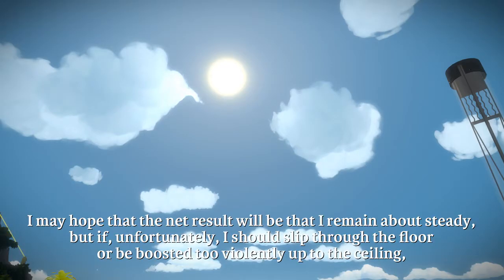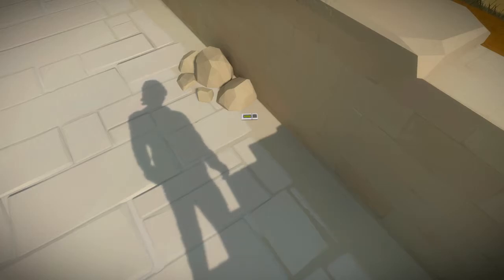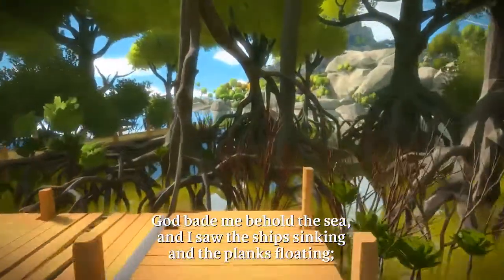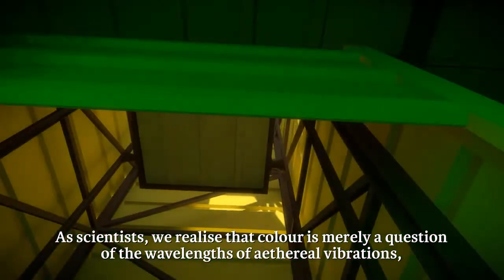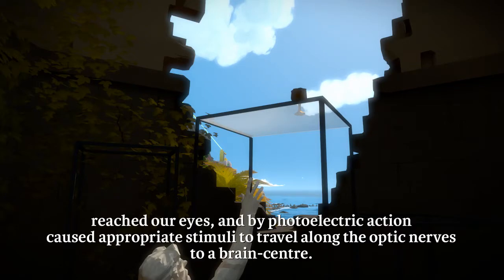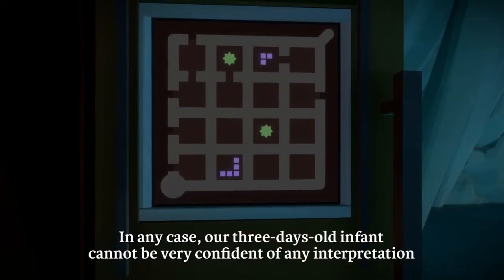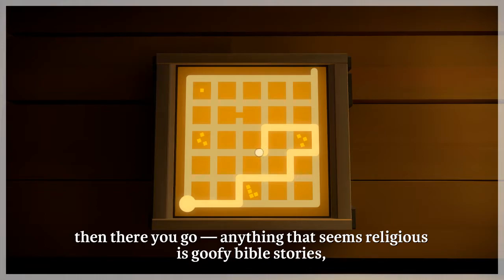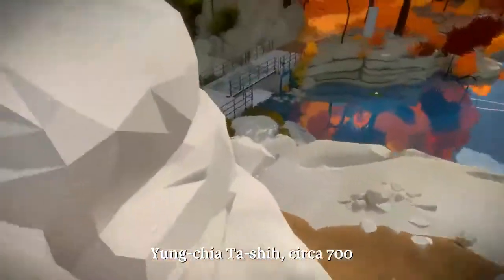Sauce plays The Witness, Part 42 - So long and thanks for all the fish [Extras]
Sauce decides to tie up the loose ends of an old classic, and it's awesome.